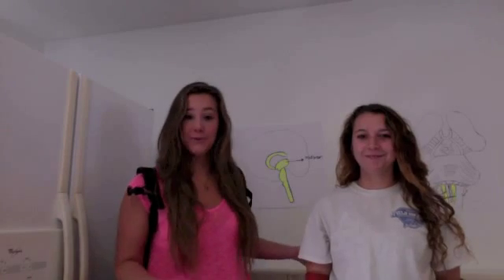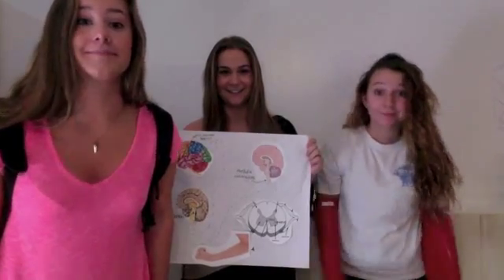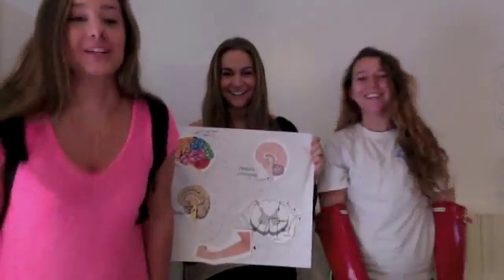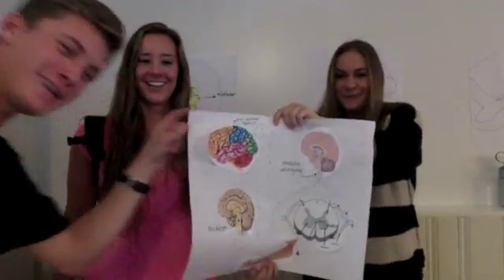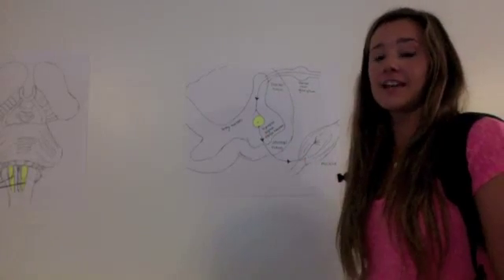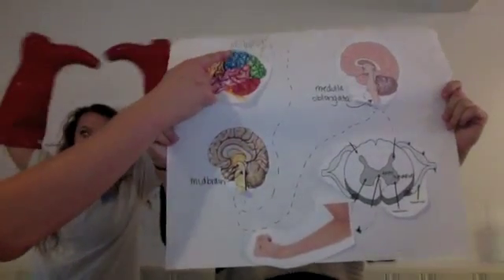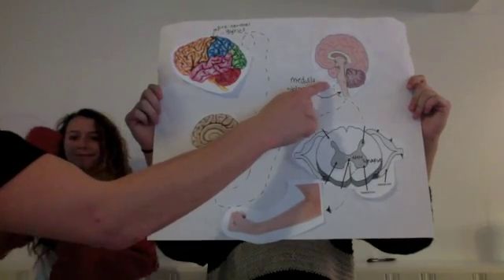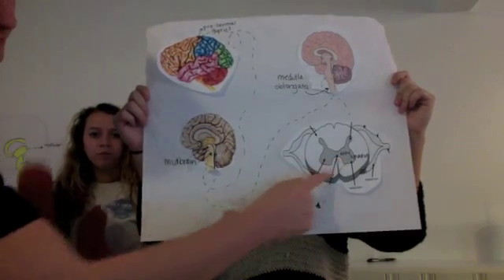Lateral Corticospinal Tract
Lateral Corticospinal Cord